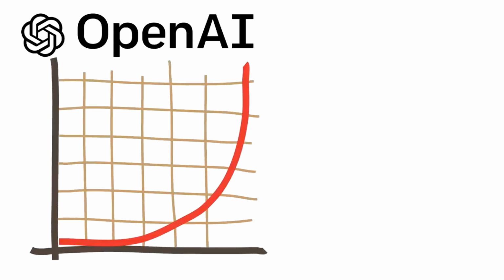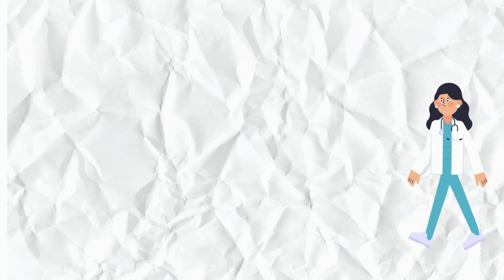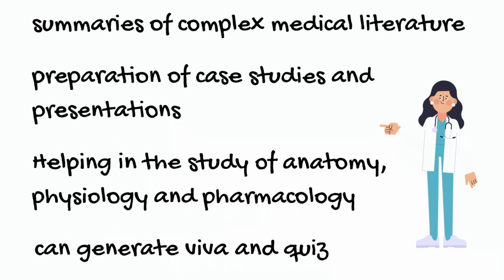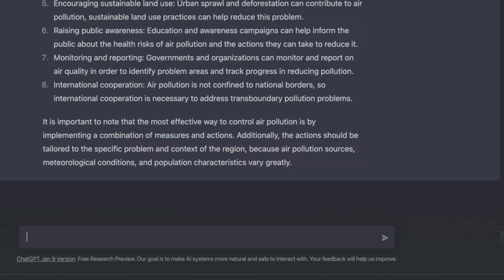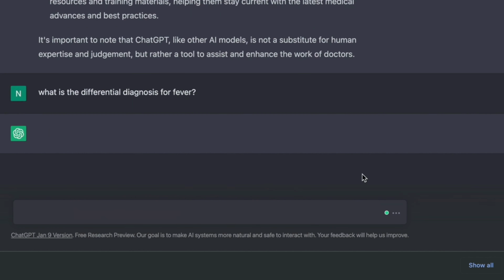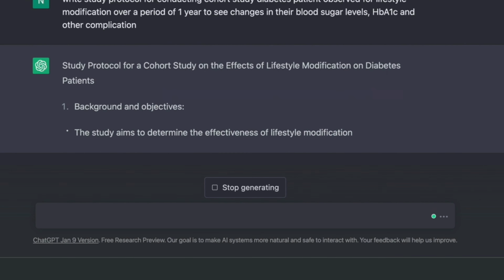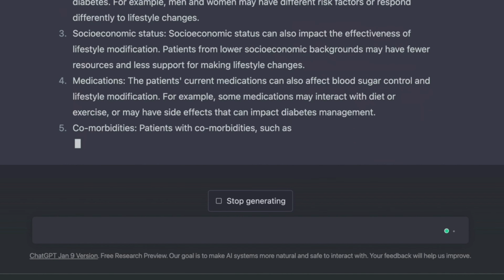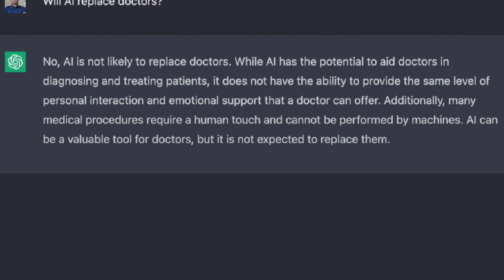"Unlocking the Mystery of ChatGPT: What You Need to Know As Doctor Medical Student!"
"Unlocking the Mystery of Chat GPT: What You Need to Know!"
Revolutionize the way you practice medicine with ChatGPT! In this video, we'll show you how doctors and healthcare professionals can utilize the power of AI to streamline their work and improve patient care. From finding information on the latest treatments and medications to answering medical questions, ChatGPT can assist you in providing accurate and timely information to your patients. Learn how to integrate this cutting-edge technology into your daily routine and take your practice to the next level. Watch now and discover the benefits of using ChatGPT in healthcare!
ChatGPT, the cutting-edge language model developed by OpenAI, has taken the world by storm. Its ability to generate human-like text has revolutionized the field of natural language processing and has sparked a code red at Google headquarters. With its advanced capabilities, ChatGPT has the ability to generate coherent and fluent text on a wide range of topics, from writing essays to composing poetry, and even creating computer code. Its ability to understand and respond to context, along with its ability to generate text that is nearly impossible to differentiate from human-generated text, has made it a must-have tool for researchers, developers, and businesses alike. With the power of ChatGPT, the possibilities are endless, and it's no wonder that it has become one of the most talked-about and sought-after technologies of our time.

ChatGPT is a conversational language model developed by OpenAI. It is based on the GPT (Generative Pre-trained Transformer) architecture, which is a deep-learning model that can generate human-like text. ChatGPT has been fine-tuned on a large dataset of conversational text, which allows it to generate responses that are more relevant and appropriate in the context of a conversation.
The basic difference between google search and chatGPT is that While on Google search we have to scroll through the search results for what we are looking for, chatGPT directly gives us those answers!
chapters
00:00  -Intro
00:27  -Google Vs ChatGPT difference
01:40  -ChatGPT for Healthcare
01:52  -What chatGPT can do for Medical Students
03:56  - What chatGPT can do for doctors

04:32  -How patient will us chatGPT
04:55  - What chatGPT can do for Researcher
06:33  -Will AI replace doctors?